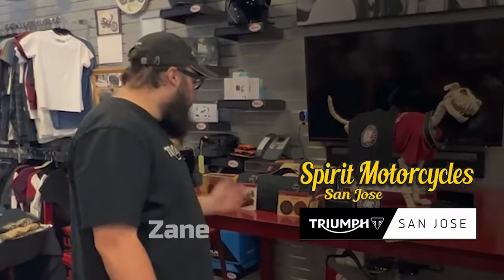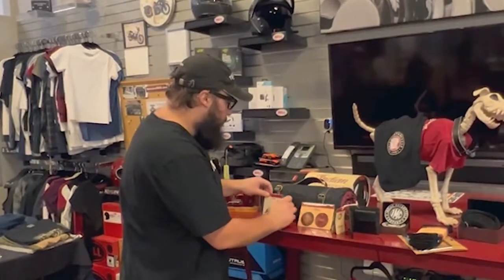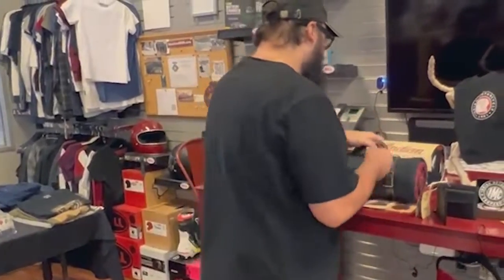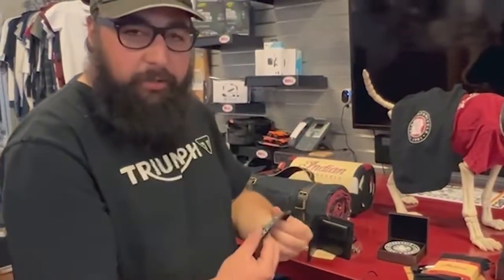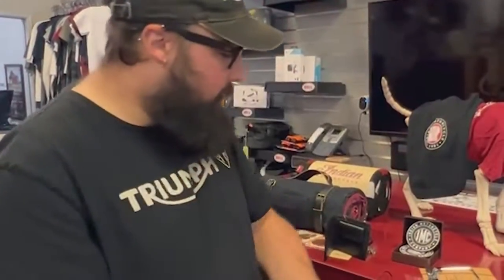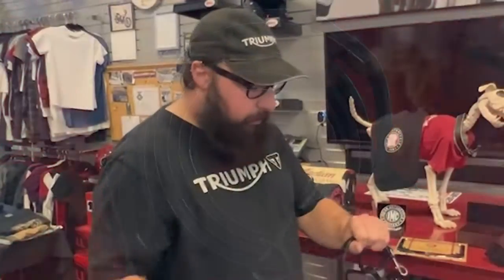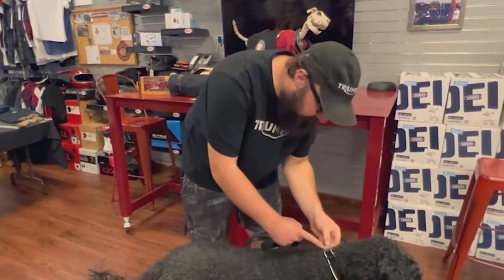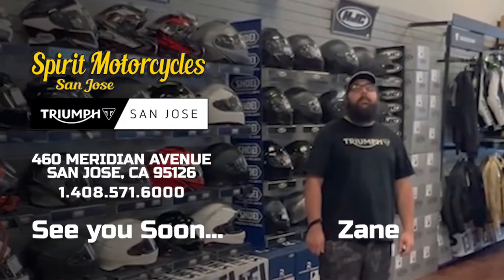Indian Motorcycle Accessories @ Spirit Motorcycles / Triumph San Jose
Come in and see these, and other Accessories!!

We strive to make you feel at home, we listen to you and we work hard to improve every day.

We offer motorcycle rentals too!

Spirit Motorcycles / Triumph San Jose
460 MERIDIAN AVENUE
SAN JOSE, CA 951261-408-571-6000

🔧 Our technicians are factory-certified and trained master technicians. From oil changes and winterizations to engine building and suspension tuning our technicians will get your vehicle fixed up and back on the road at more competitive prices than other dealerships!